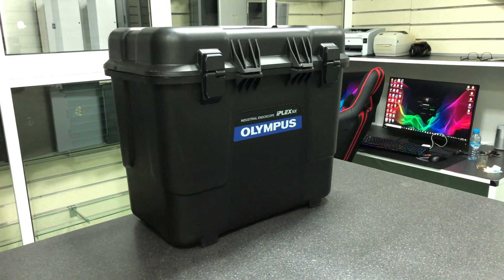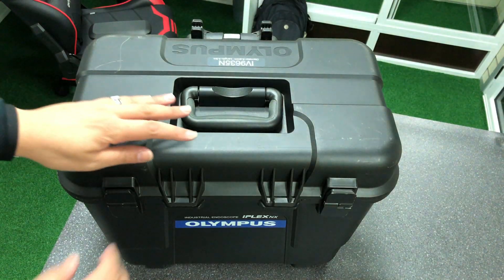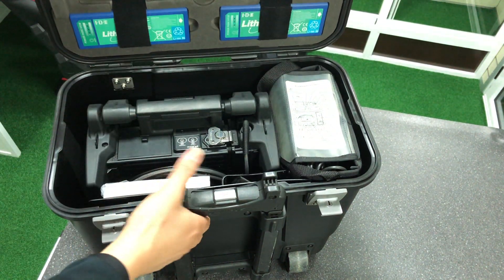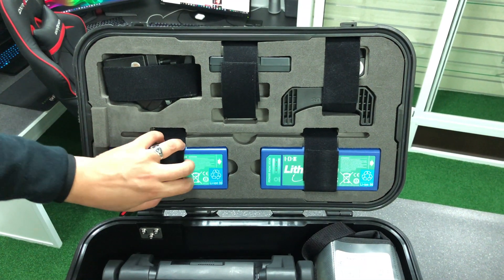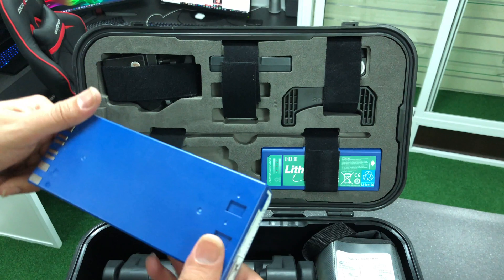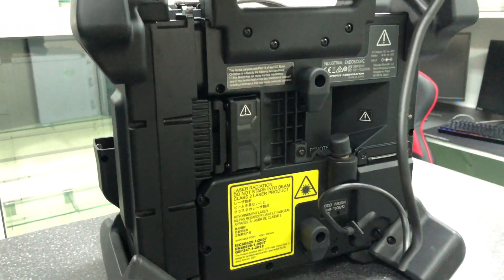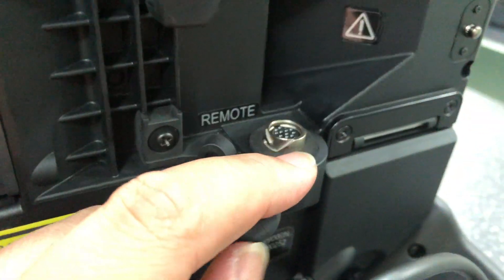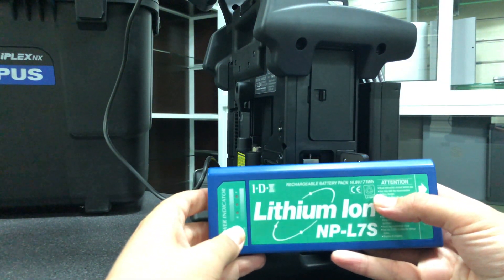Olympus NX V9635N VideoScope Unboxig Review Test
OLYMPUS NX V9635N VIDEOSCOPE (INDUSTRIAL ENDOSCOPE)

HD RVI Has Arrived
The Expert's Choice for Visual Inspection
The IPLEX NX video-scope combines our highest-quality images with an intuitive user interface, ergonomic design, and durability for efficient inspection in nearly any environment,
Its clear, bright images and powerful measurement features are built to exceed expectations.

To stay up to date with my latest videos, make sure to subscribe to this YouTube channel Consider donating if our videos helped you out in any way. it takes a lot of time and effort to create the content,